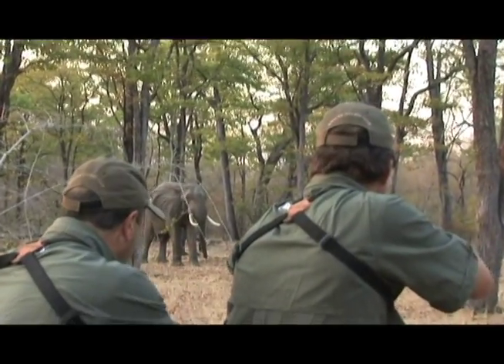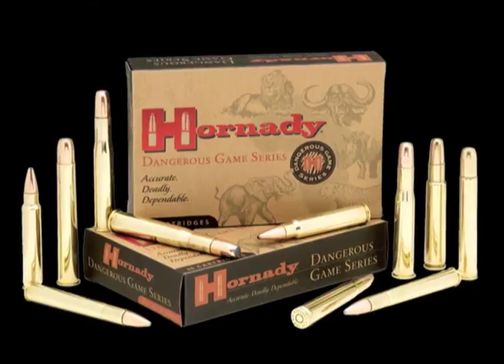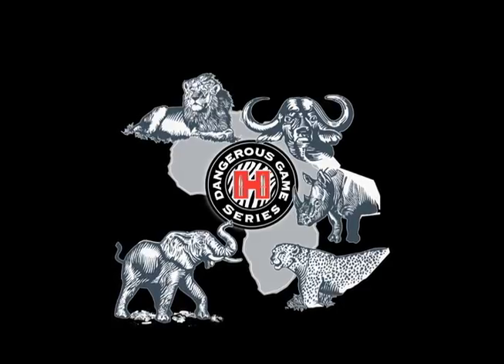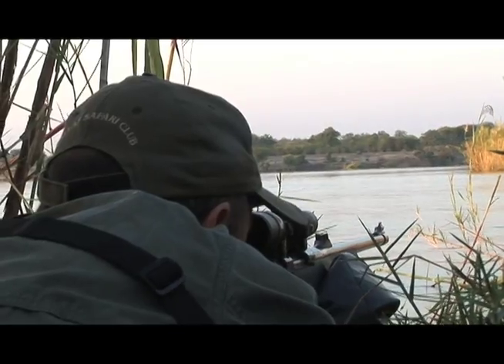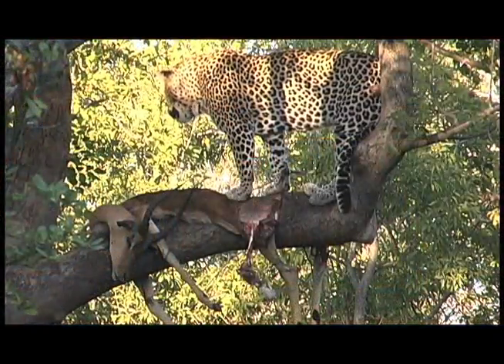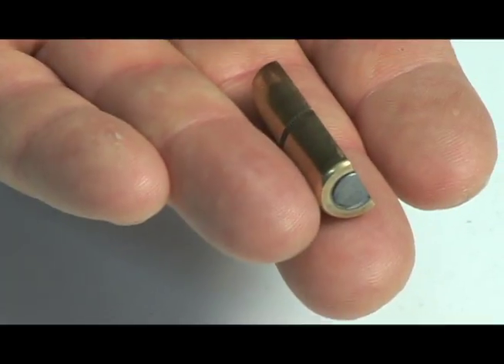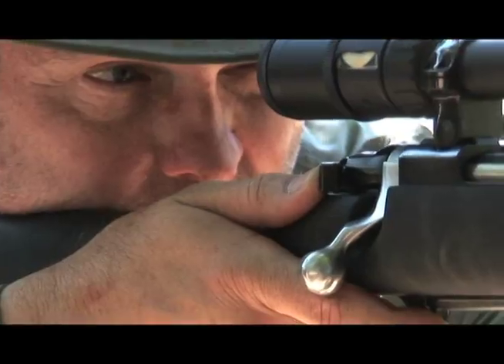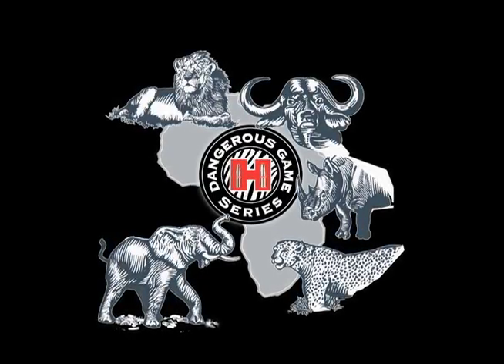Dangerous Game Series 2008 Product Overview from Hornady®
Hornady Dangerous Game Series ammunition is designed specifically for dangerous game and safari hunting. These cartridges feature both classic bullets, like the 270 gr InterLock Spire Point-Recoil Proof, as well as our new flagship DGS and DGX bullets.